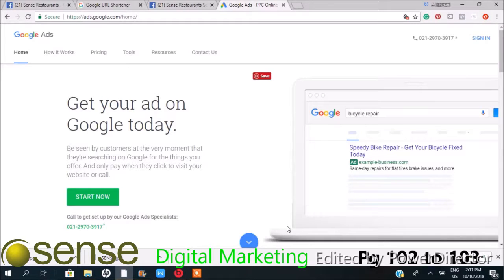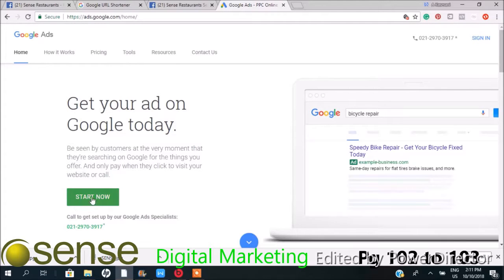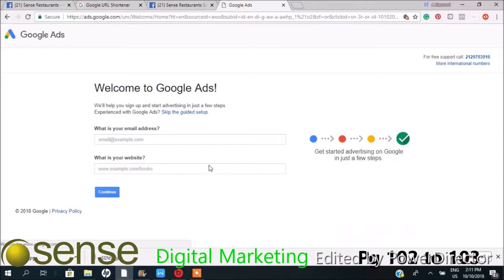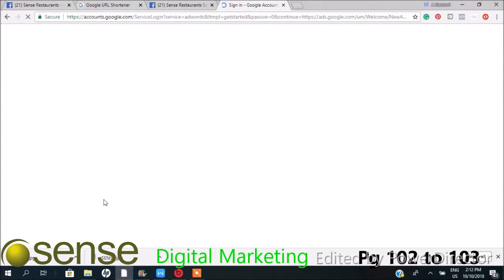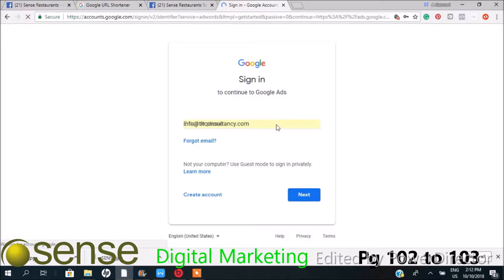A Video No 09 Page 110 to 111 Register Google Ads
Register Google Ads